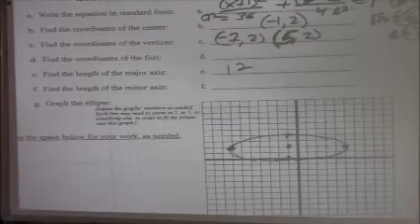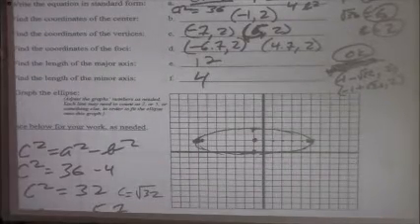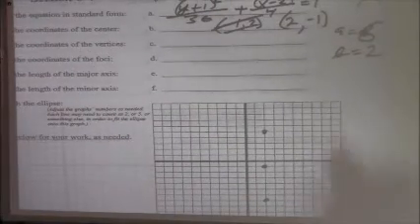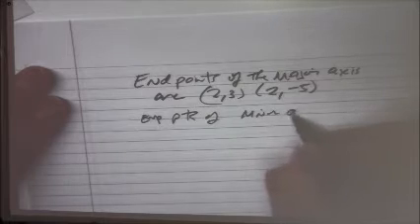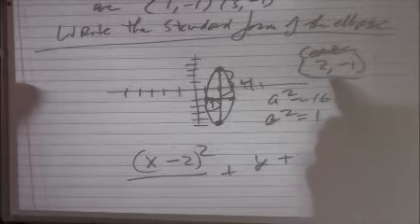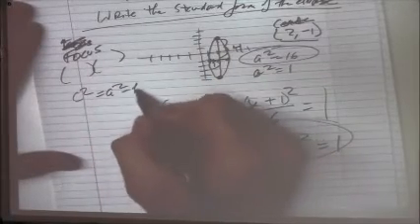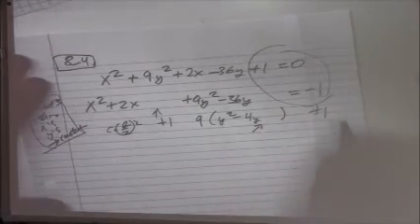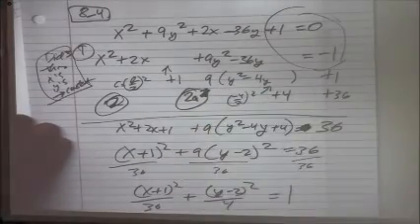8-4 Part 2 Ellipse Graphing and Equation IMIII